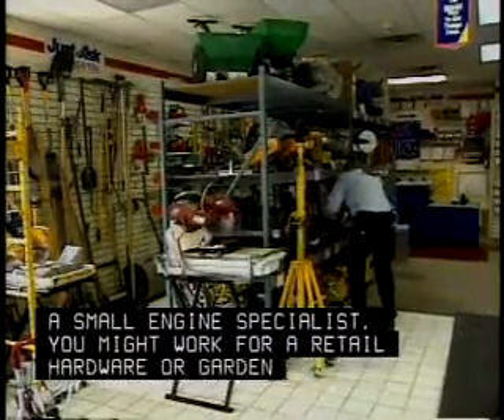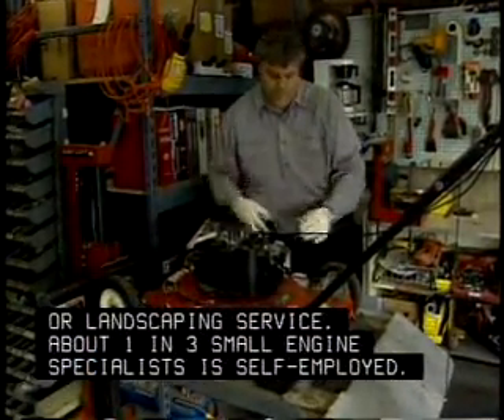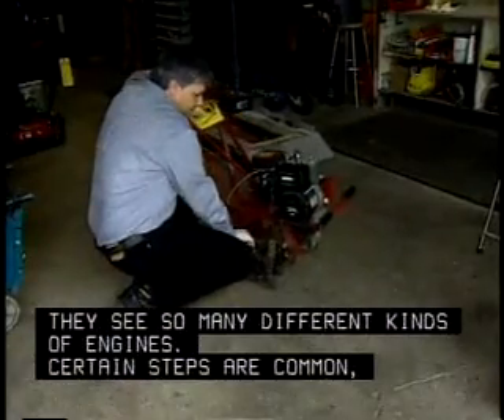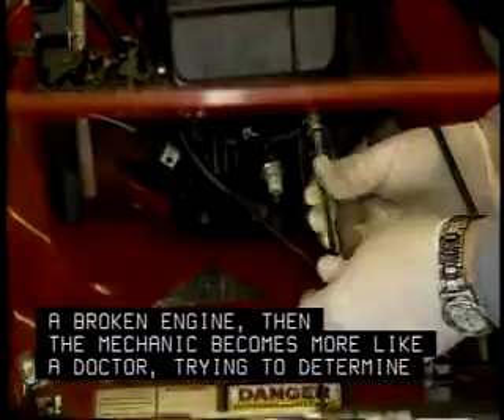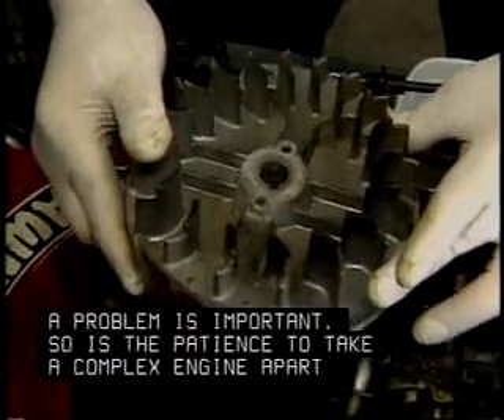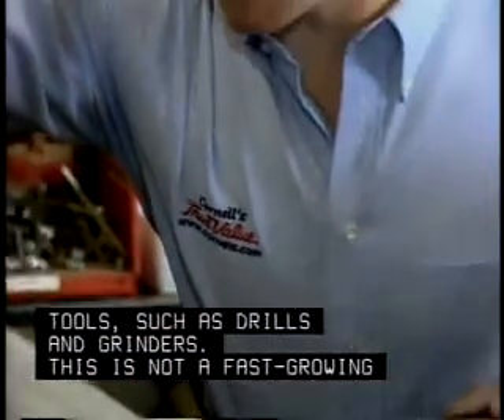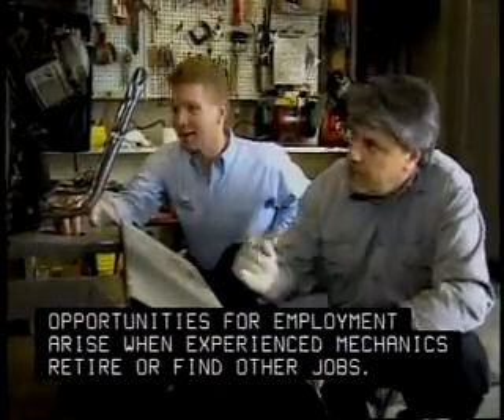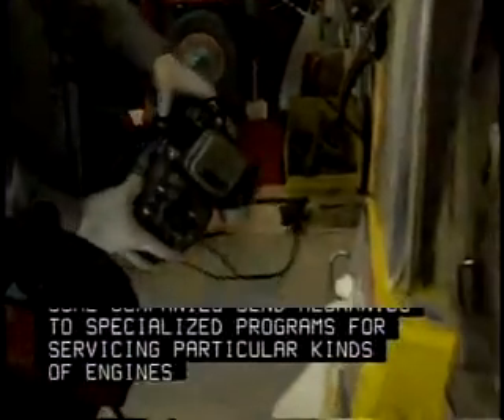Outdoor Power Equipment and Other Small Engine Mechanics 49 3053 00 14